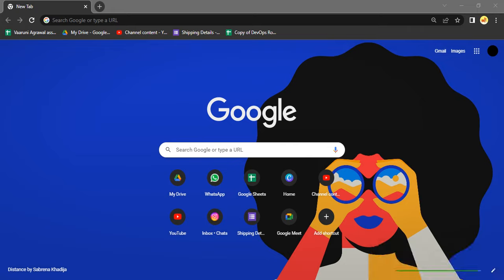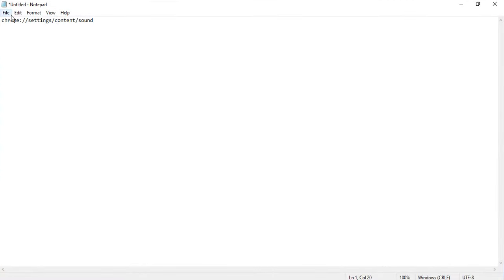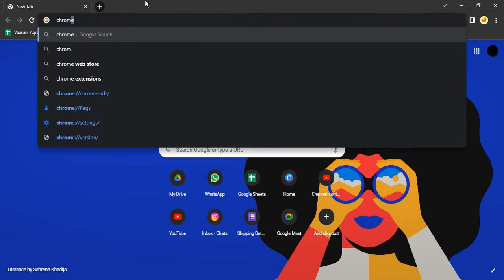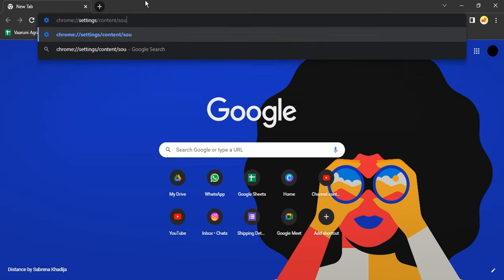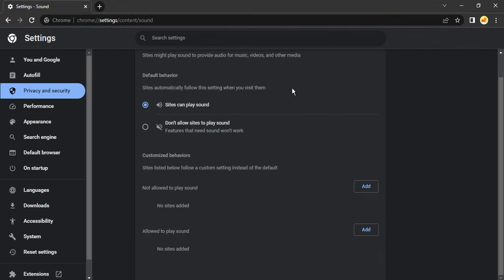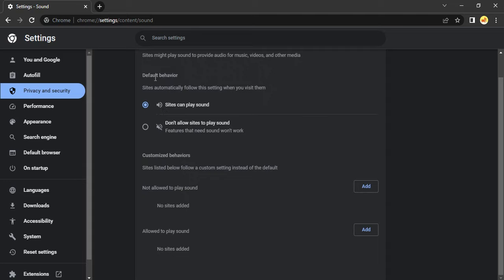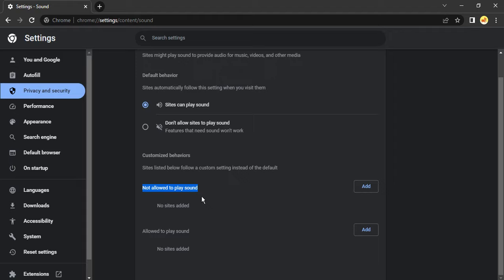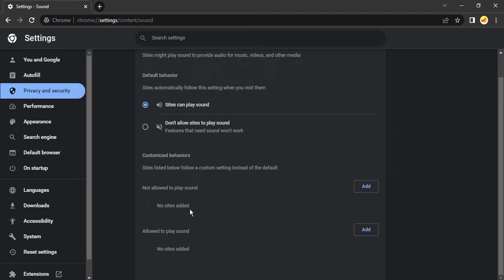How To Fix No Sound In Google Chrome | SOLVED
Are you experiencing issues with sound not working in Google Chrome? Don't worry, we've got you covered. In this tutorial, we'll walk you through the steps to fix the "no sound" problem in Google Chrome and get your audio back up and running.

Here are some troubleshooting steps you can try:

1. Check volume settings: Start by checking your computer's volume settings. Make sure the volume is not muted and is turned up to an audible level. You can adjust the volume from the taskbar or system settings.

2. Check Chrome volume settings: Open Google Chrome and type "chrome://settings/content/sound" in the address bar. Make sure the "Sound" setting is set to "Allow" and not blocked. Additionally, ensure that the volume slider is not set to zero.

3. Clear browser cache: Clearing the browser cache can sometimes resolve sound-related issues. To clear the cache in Chrome, go to "Settings," then "Privacy and security," and click on "Clear browsing data." Select the time range and check the option for "Cached images and files." Click on "Clear data" to clear the cache.

4. Disable extensions: Certain Chrome extensions may interfere with audio playback. Temporarily disable any extensions related to audio or video playback and check if the sound issue is resolved. You can disable extensions by going to "Settings," then "Extensions," and toggling off the desired extensions.

5. Update Chrome and audio drivers: Ensure that you have the latest version of Google Chrome installed. Additionally, check for updates to your computer's audio drivers. Outdated software can sometimes cause sound problems. Visit the manufacturer's website or use a driver update utility to update your audio drivers.

6. Check hardware connections: Ensure that your speakers or headphones are properly connected to your computer. Check the audio ports and cables for any loose connections or damage. Try using different speakers or headphones to determine if the issue is with the audio device itself.

7. Test sound on other websites or apps: Verify if the sound problem is specific to Google Chrome or if it persists across other websites or applications. If the issue is limited to Chrome, the problem is likely related to the browser settings or configuration.

If none of these steps resolve the issue, you may need to seek further assistance, such as contacting Google Chrome support or your computer manufacturer's support.

We hope this tutorial helps you fix the "no sound" problem in Google Chrome.